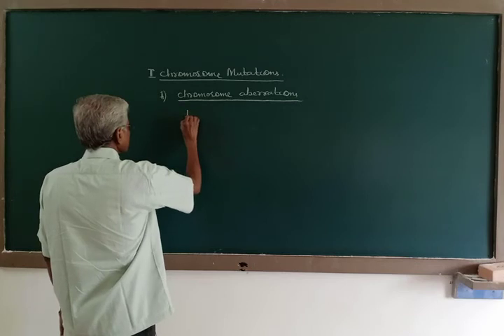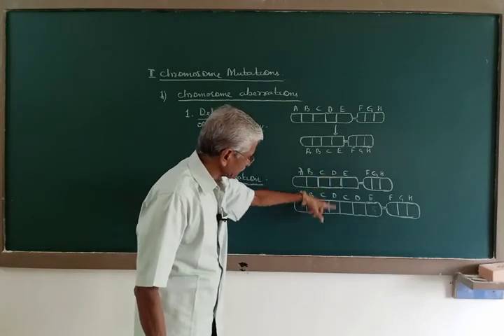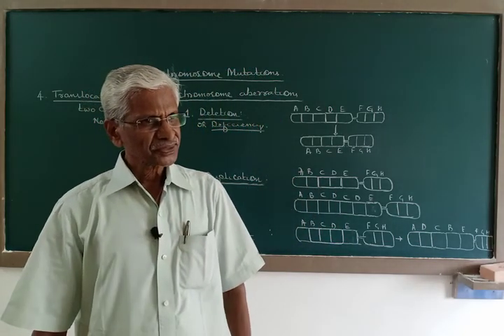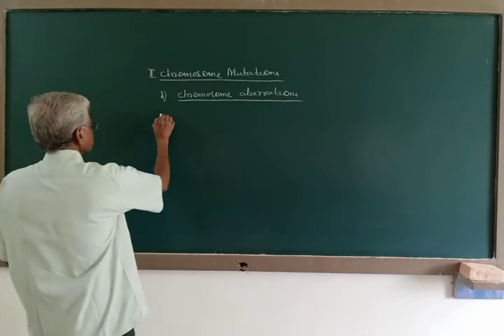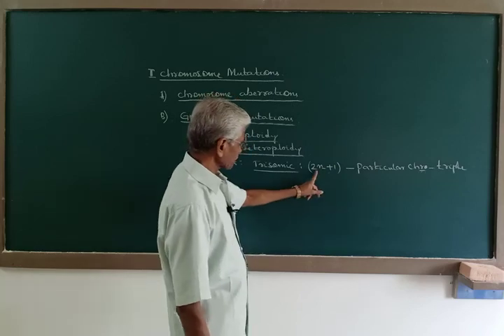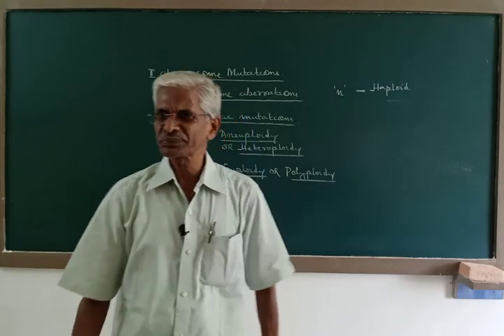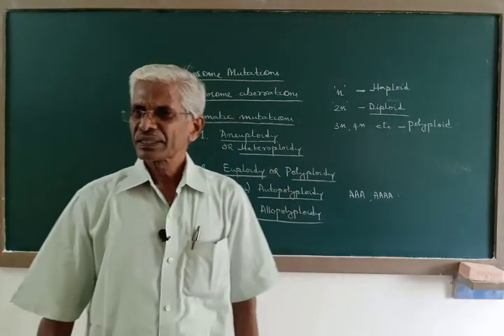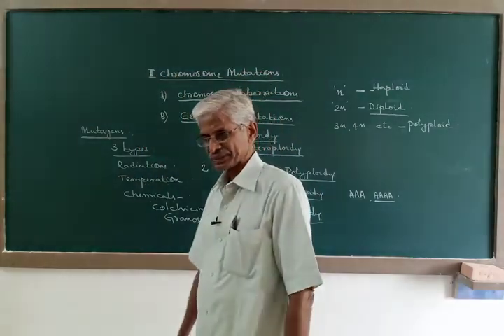Mutation Part-2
BIOLOGY CLASS BY: SRI.C.SATYANARAYAN